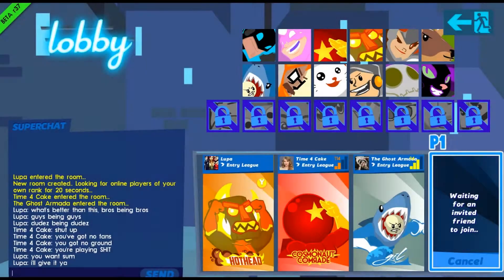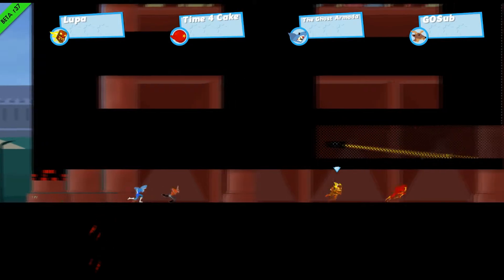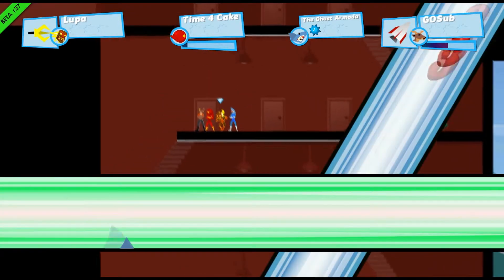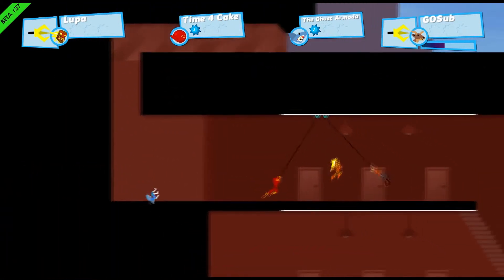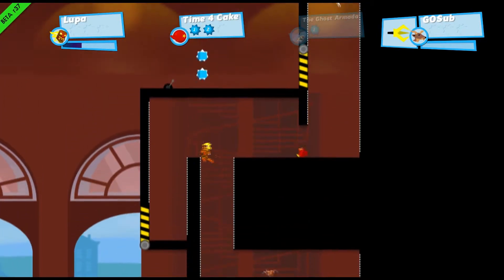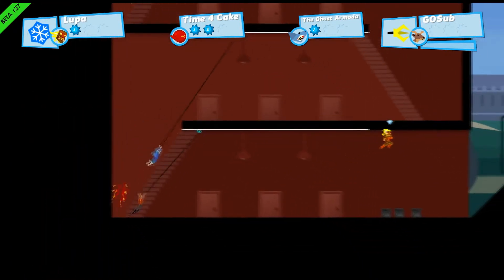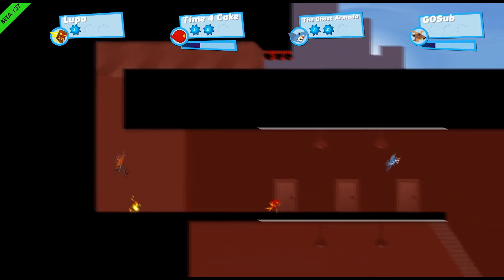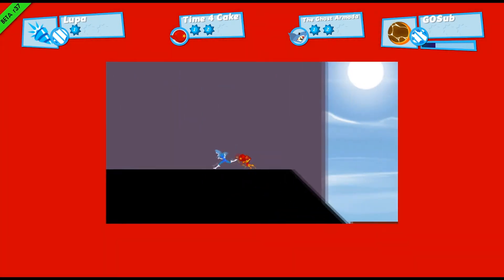YOU MEDDLING SPEEDRUNNERS - SpeedRunners #1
Luke, Tyson, Ruby and Sean try to run speedily and see who the speediest runner in SpeedRunners is!